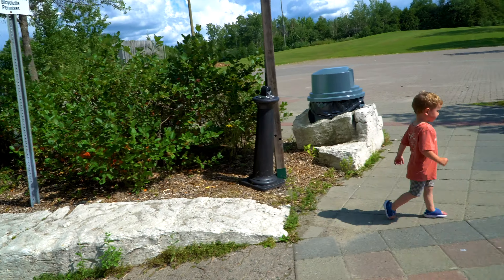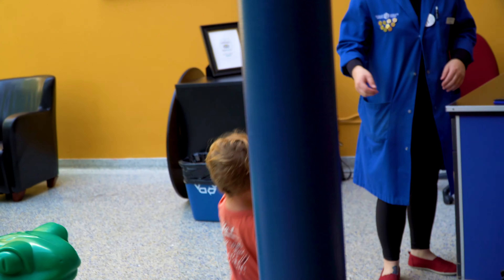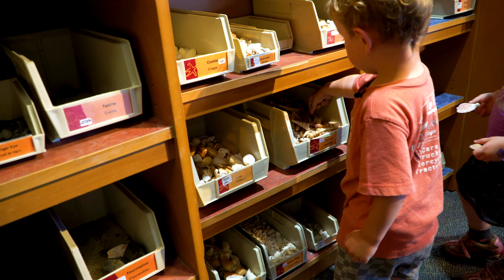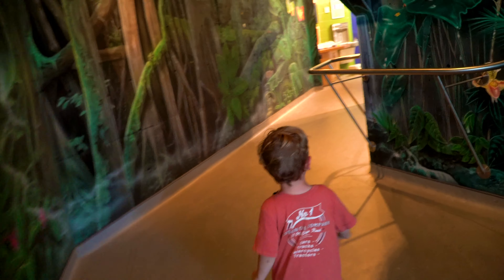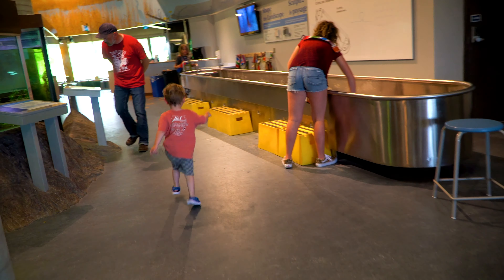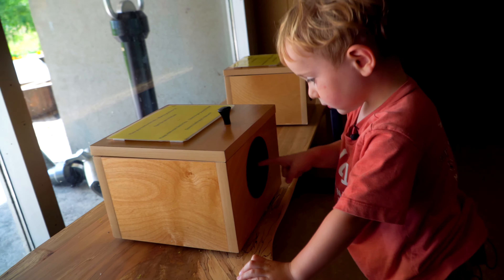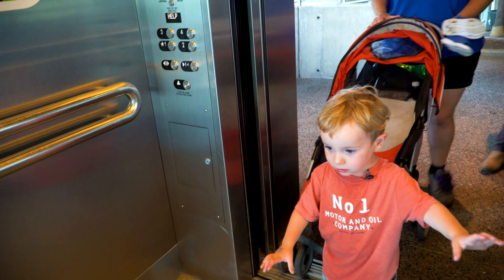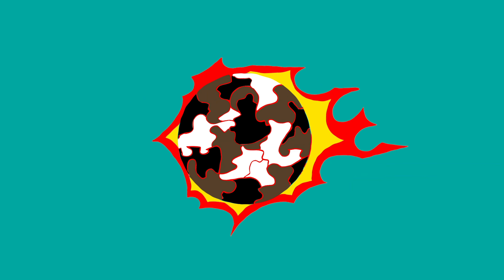STEFAN VISITS SCIENCE NORTH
Stefan visits science north all the way in sudbury Ontario! He really loves going on big adventures! Let's see what he discovers!